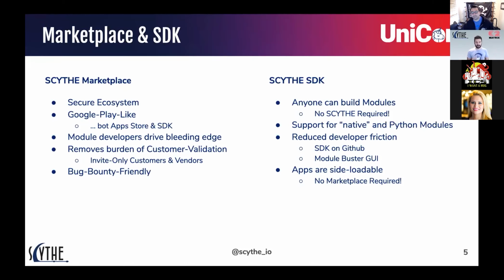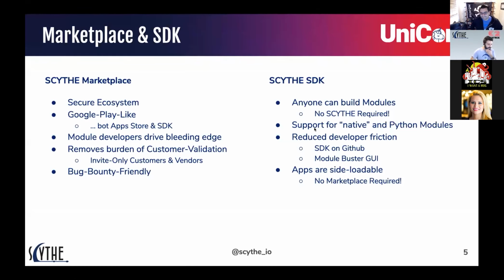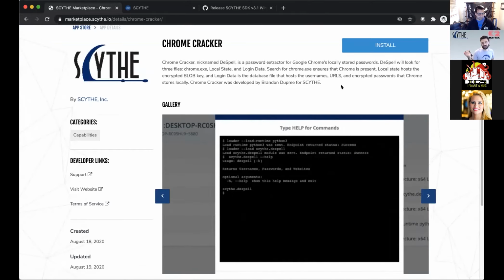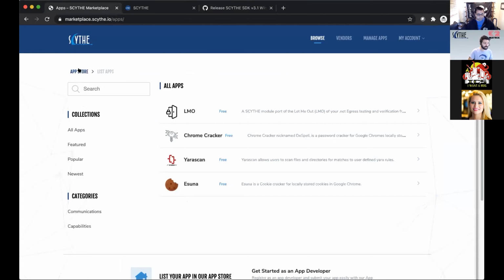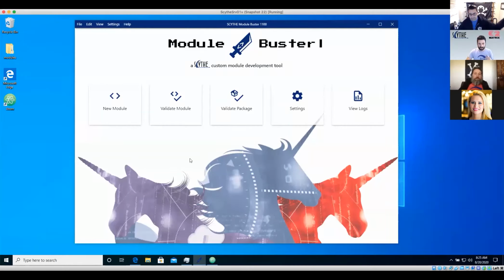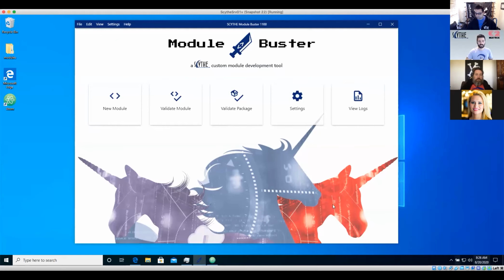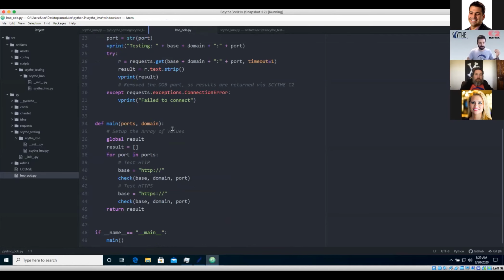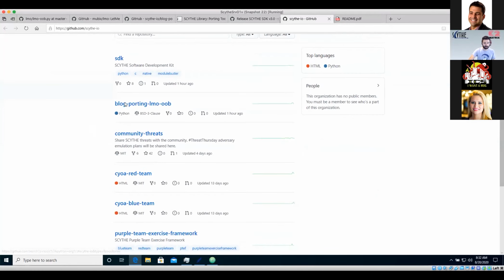SCYTHE Marketplace Launch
SCYTHE, a leader in adversarial emulation, released the next step in the evolution of bug bounty, the SCYTHE Marketplace, today during UniCon. The SCYTHE Marketplace opens up SCYTHE’s synthetic malware creation platform to trusted third party developers, creating a central, secure space for the development and sharing of new adversary behaviors and capabilities. Customers integrate these modules into their SCYTHE campaigns to test themselves against the industry's latest adversary behaviors at speed, maximizing the effectiveness of their red and purple team exercises.